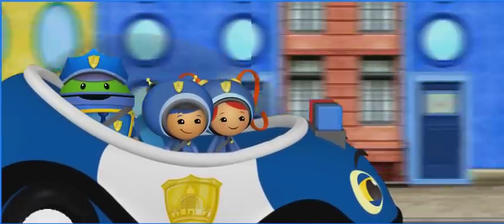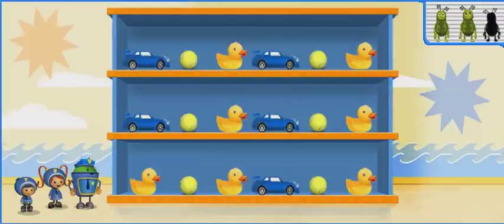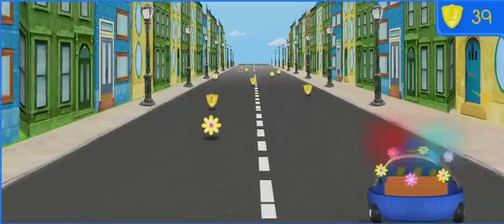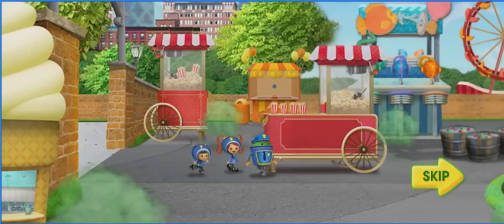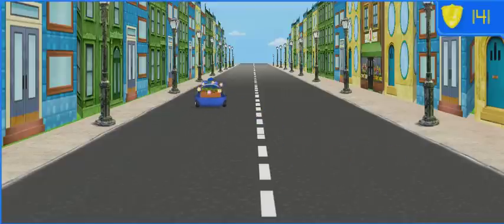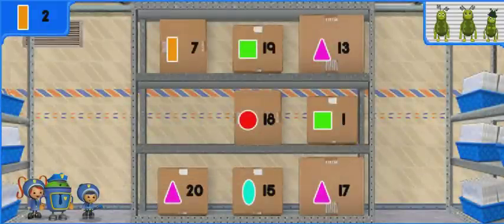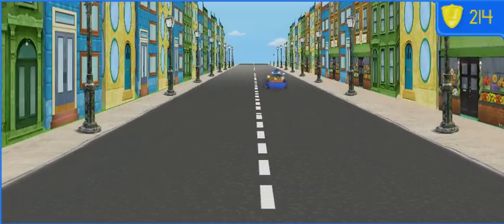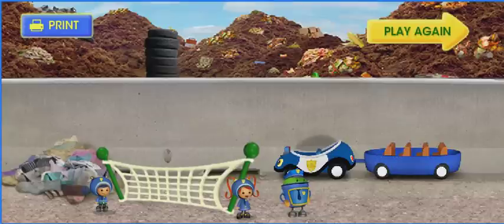Team Umizoomi - Umi Cops